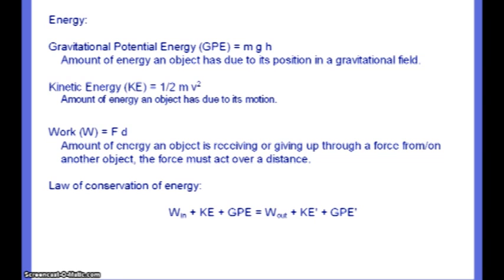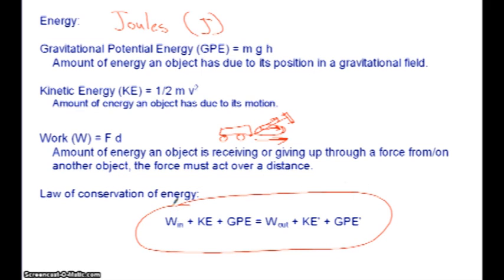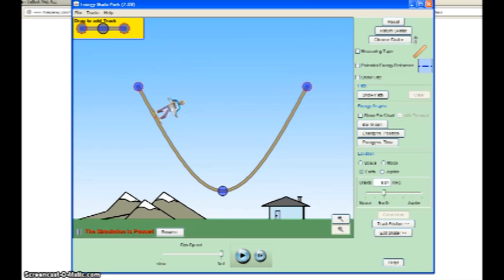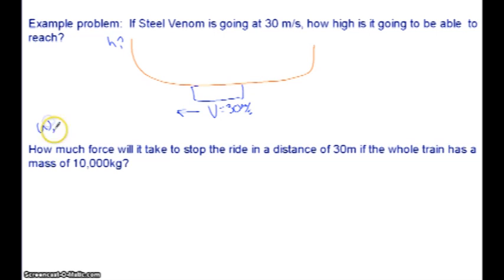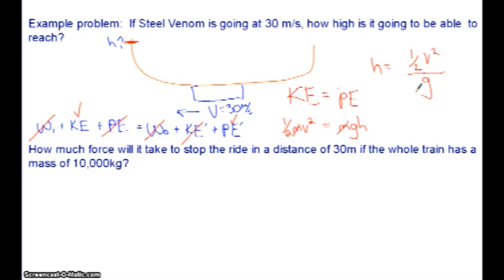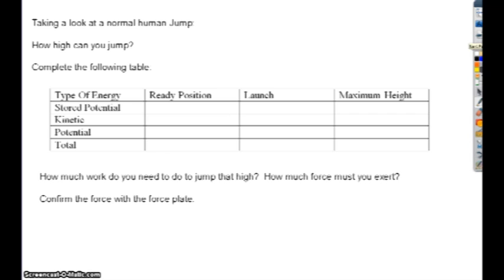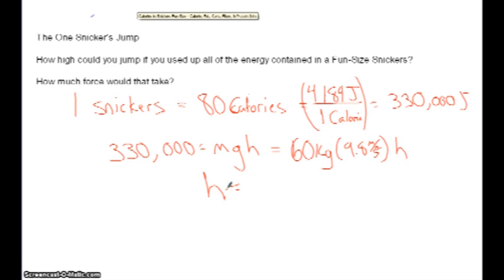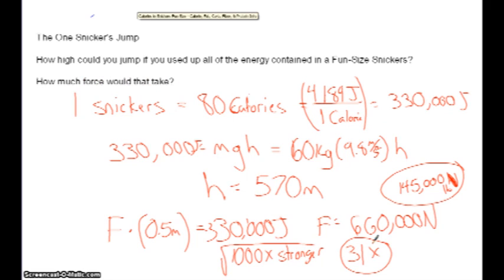Physics Energy Introduction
Introduction to the use of the conservation of energy to solve problems in physics.